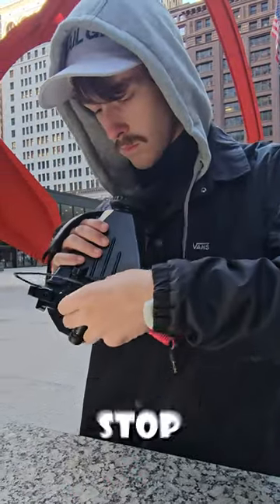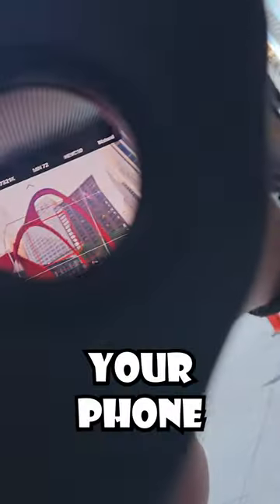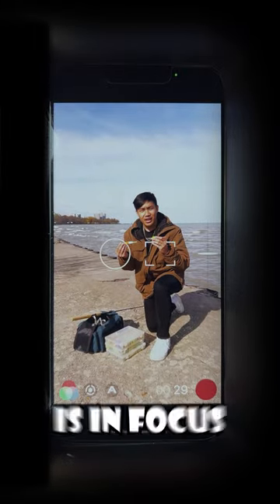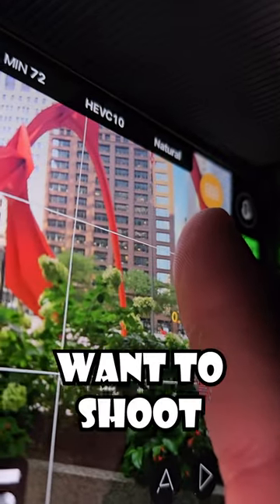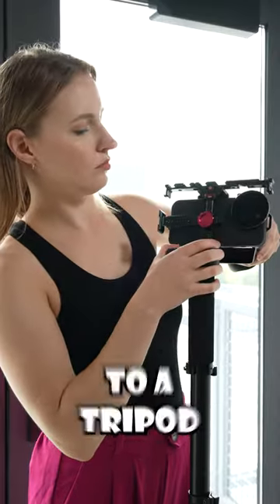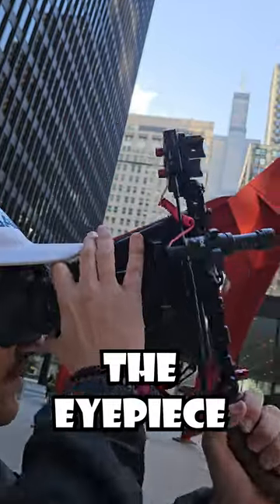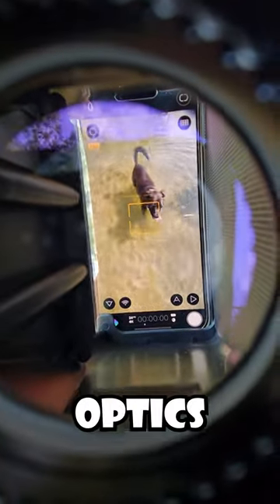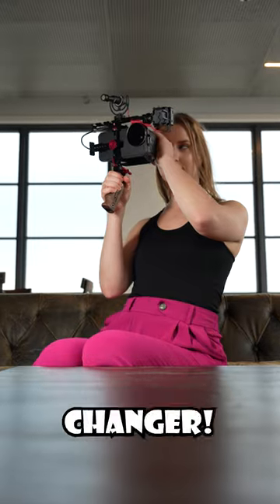Why you should use a viewfinder for your phone, Zacuto's Smart Z-Finder!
Use your phone for content? Change the ergonomics of shooting with your phone & eliminate all the glare with Zacuto's Smart Z-Finder Viewfinder system for your phone!